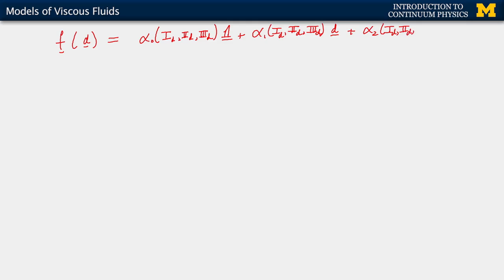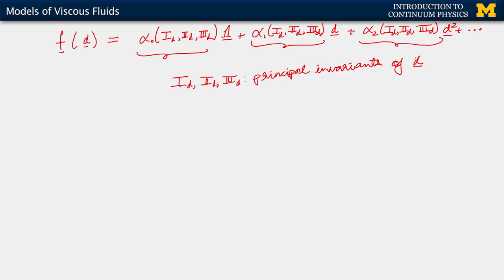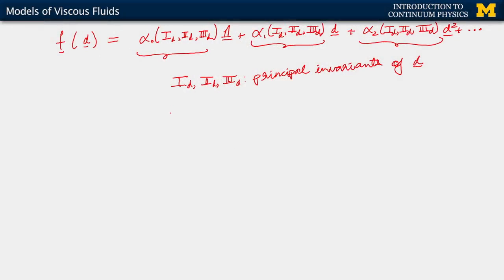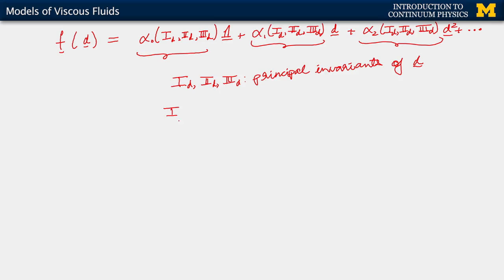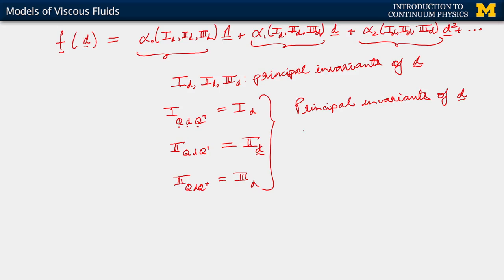Models of Viscous Fluids — Lesson 8, Part 2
In this video we answer the question: Why do the coefficients of the series expansion of f have to be dependent only on the principal invariants of d? This lesson is part of the Ansys Innovation Course: Continuum Mechanics – Objectivity (Frame Invariance) and Material Symmetry. To access this and all of our free, online courses — featuring additional videos, quizzes and handouts — visit Ansys Innovation Courses This course was created for Ansys Innovation Courses by Professor Kresihna Garikipati and Dr. Gregory Teichert, University of Michigan, in partnership with Ansys.